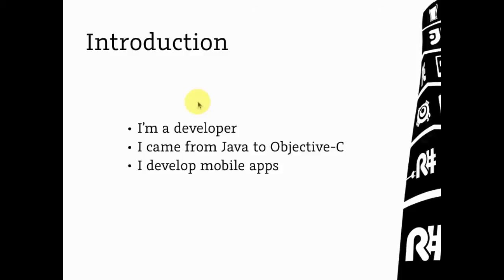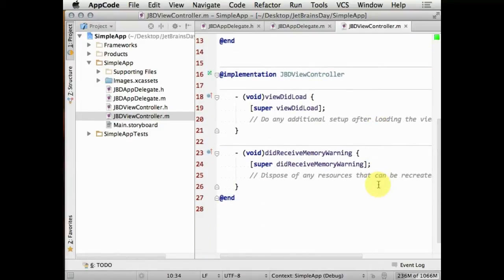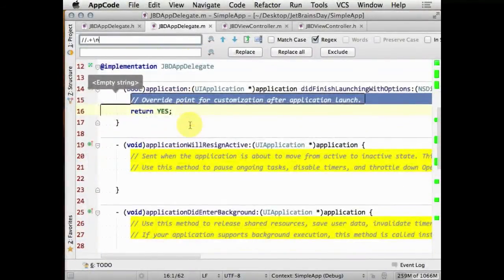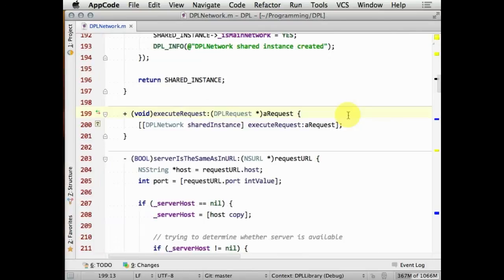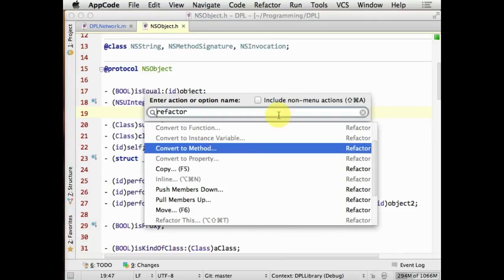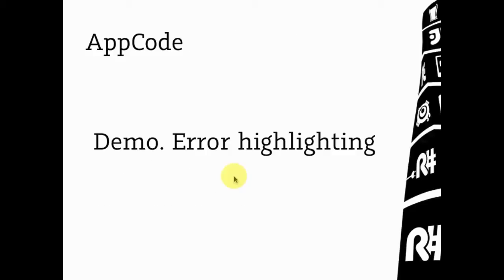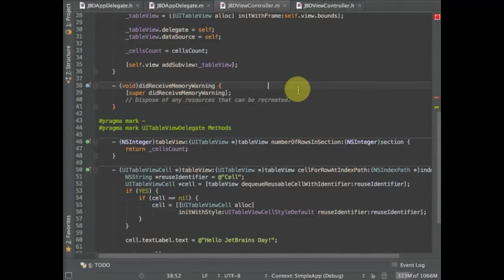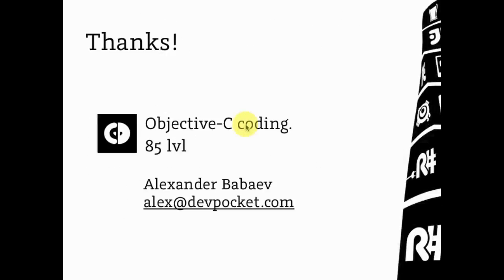Objective-C Coding. 85 lvl - A JetBrains Day @FooCafé Presentation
What is AppCode? Is it the silver bullet for developing outstanding iOS and Mac apps? Does it make myself a better developer? Why do you even bother learning one more IDE when there is Xcode?..

Let's find out. This session is presented by Alexander Babaev, DevPocket CTO.

Timestamps:

- Intro 0:00
- Editor:
   - Code Formatting 3:34
   - Create From Usage 5:24
   - Smart Completion 6:24
   - Create Delegate and DataSource Intentions 6:53
   - Adopt To Protocol Intention 7:53
   - Live Templates 8:13
   - Surround With 9:20
   - Search and Replace 10:22
   - Local History 11:01
- Navigation: 13:46
   - Go To Class 14:58
   - File Structure 15:09
   - Speed Search 15:20
   - Gutter 15:49
   - TODO 17:17
   - Bookmarks 18:10
   - Find Action 20:38
- Refactorings 21:13
   - Inline Refactoring 21:41
   - Extract Method 21:50
   - Extract Variable 22:03
   - Refactor This 22:29
   - Change Signature 23:38
   - Extract Intance Variable 24:26
   - Extract Parameter 25:00
 - Highlighting 26:09
 - Themes 30:40
 - Tabs 31:44
 - More Live Templates 33:13
 - Version Control 34:30

Category: Tips&Tricks